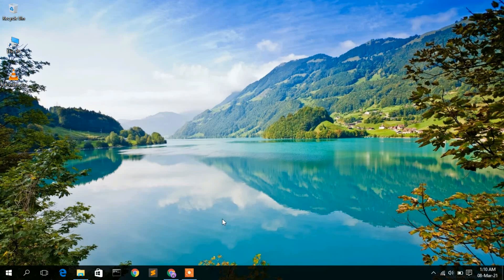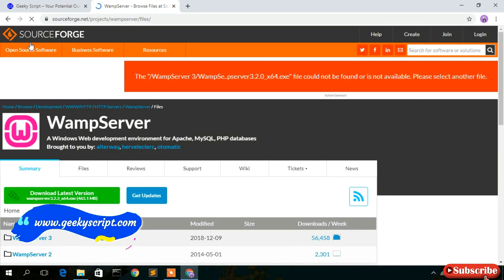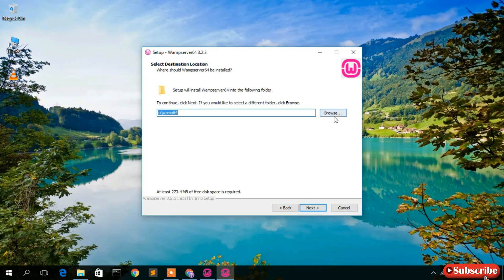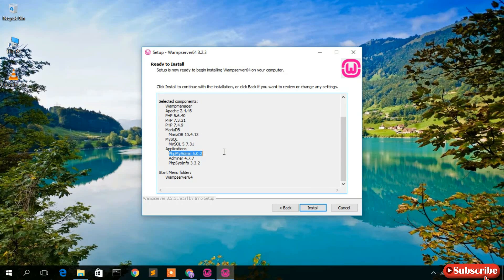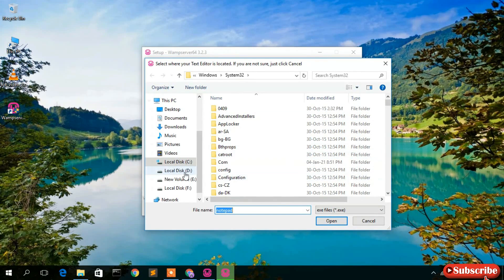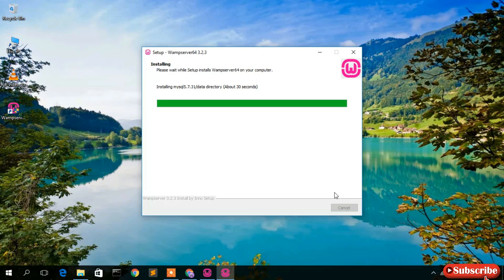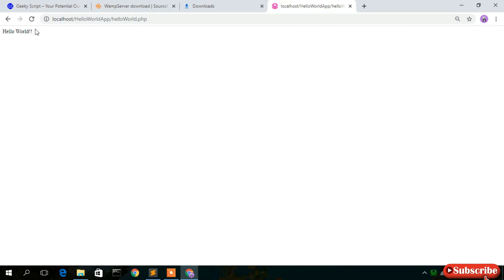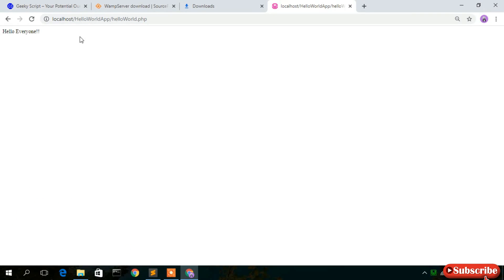How to Install WAMP Server on Windows 10 [ 2022 Update ] Step by Step Installation guide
Hello Everyone! Today in this video I am going to step by step guide you How to install WAMP Server on Windows 10. Windows (64-bit).

Now WAMP is a free and open-source cross-platform web server solution stack package developed by Apache Friends, consisting mainly of the Apache HTTP Server, MariaDB database, and interpreters for scripts written in the PHP and Perl programming languages.

So our main question is How to Install the WAMP server on Windows 10?

Step 1. First You need to download WAMP Server. For that, just follow the following link.
This page will lead to the WAMP download on Windows 10. So just click on download and it will start downloading automatically.

Step 2. After downloading just double-click on the installation file for installing WAMP Server on your Windows 10 OS. 64 bit. In my video, I have guided you step by step on how to install the WAMP server. Just follow that if you are facing any issues.

Step 3. Now after installing the WAMP server just simply start the Apache server and MySql.

Step 4. Now go to c drive then the WAMP64 folder and then the www folder. And in here just create a PHP file and write a hello world script.

You have successfully installed the WAMP server on your Windows 10 OS. Cheers!!

So that's all my friends! In my following videos, I'm looking forward to posting videos on how to download WordPress and use WordPress for free.

Topics addressed in this tutorial:
How To Download And Install WAMP On Windows 10 64 bit OS
Install WAMP on Windows 10
How to Install WAMP and Get Started
WAMP installation windows 10